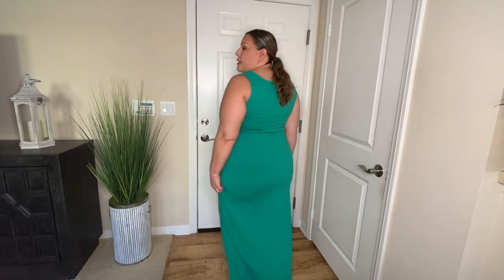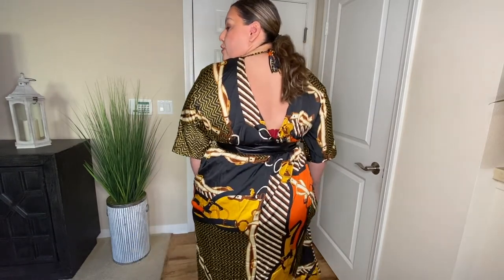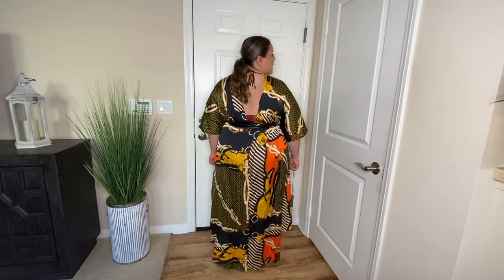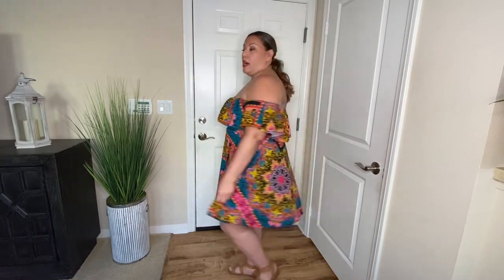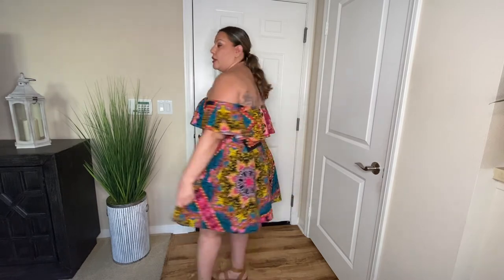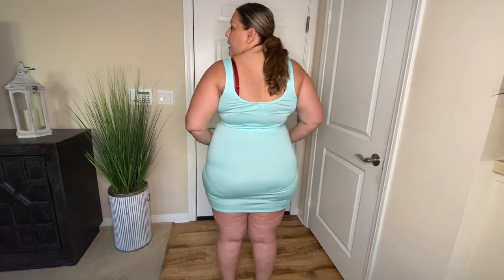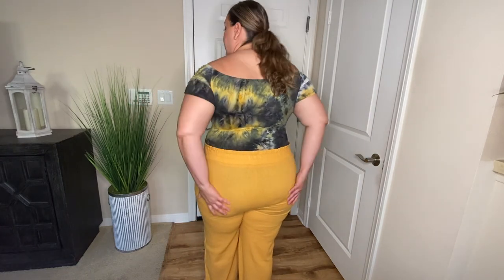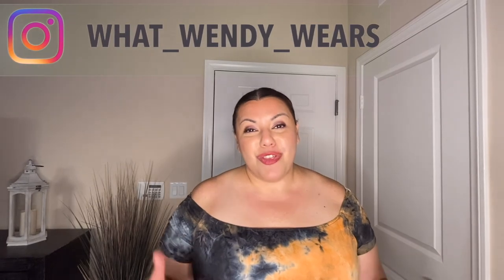Curvy Sense Try-on Haul | Plus Size Vacation and Spring Time Wear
Outfit 1
PLUS SIZE CLEO TANK MAXI DRESS - KELLY GREEN 2X

Outfit 2
PLUS SIZE ASYMMETRICAL ABSTRACT PRINT DRESS - BLACK  Size 1X

Outfit 3
PLUS SIZE ROSI TANK MINI DRESS - MINT Size 2X

Outfit 4
PLUS SIZE VICTORIAN PRINT FRILL BODYCON DRESS - FUCHSIA/TEAL

Outfit 5
PLUS SIZE SELF BELTED LINEN PANTS - MUSTARD 3X